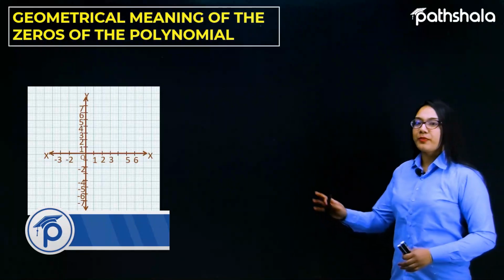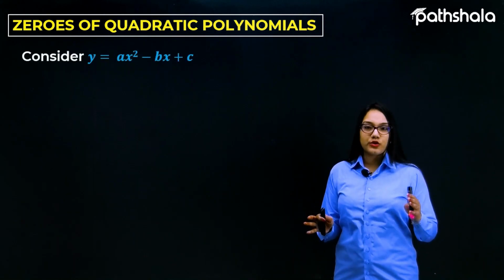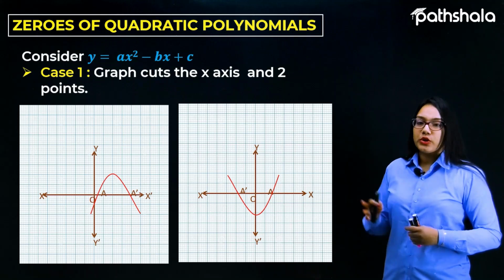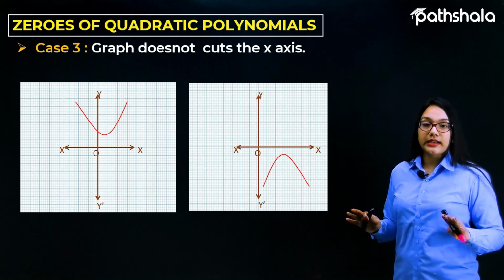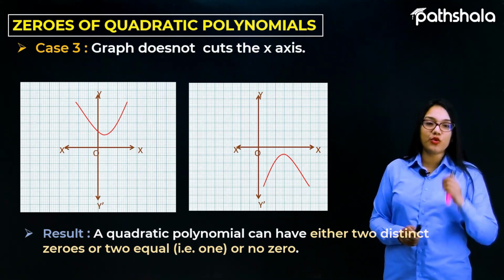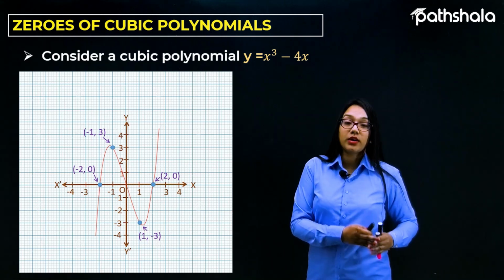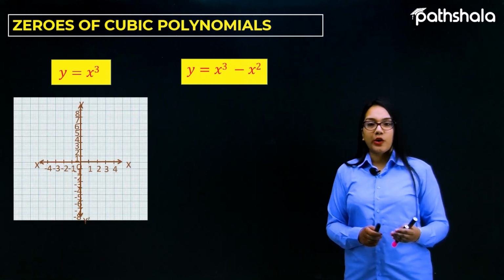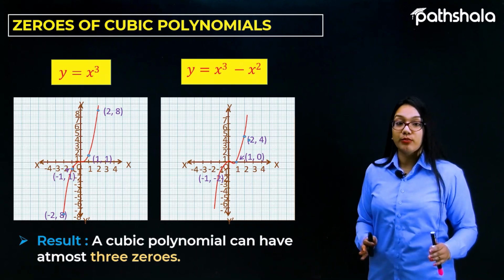Zeros of quadratic polynomial and zeros of cubic polynomial | 2 Polynomials | Maths | Class 10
Subject : Maths
Topic Name :Geometrical meaning of the zeros of the polynomials and zeros of quadratic polynomial and zeros of cubic polynomial